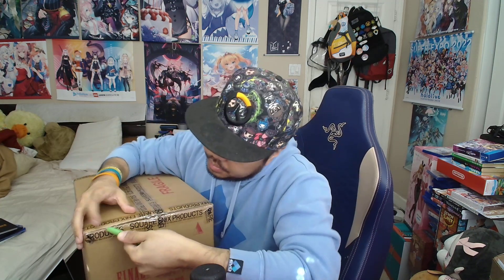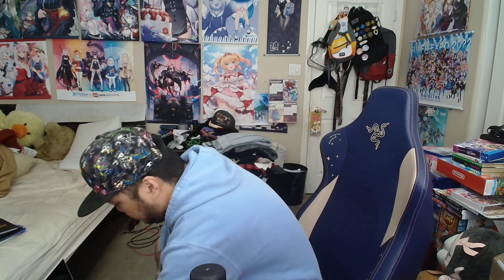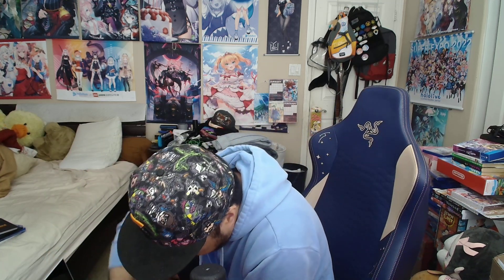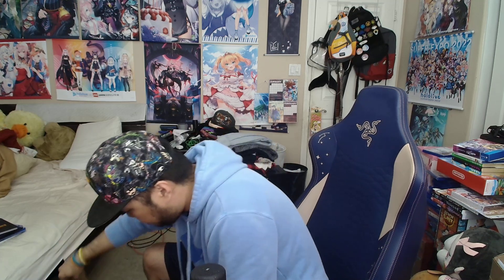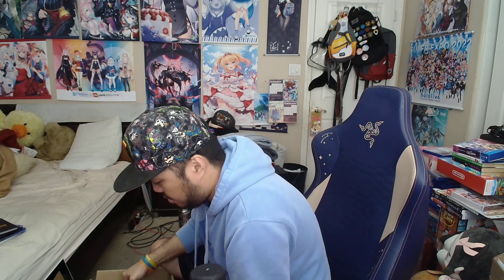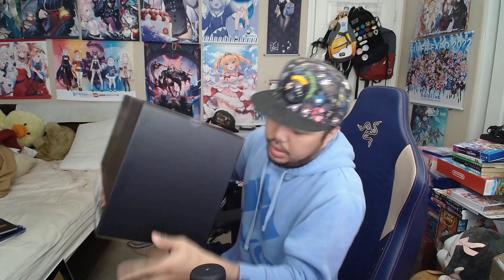Unboxing: Final Fantasy VII Rebirth Collector's Edition